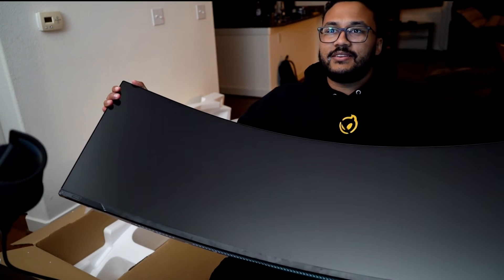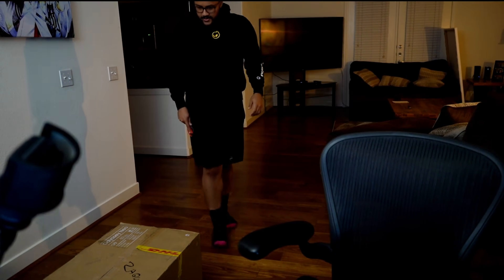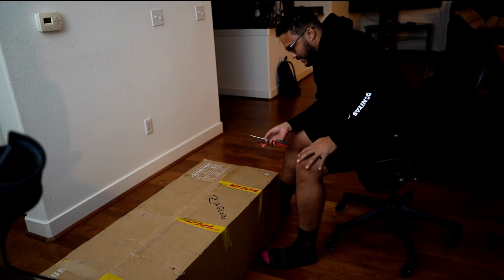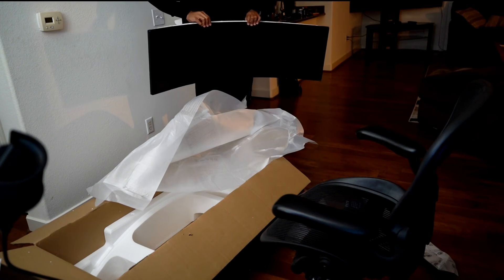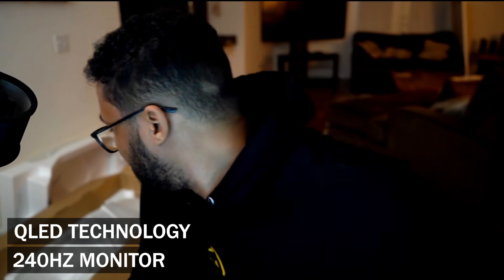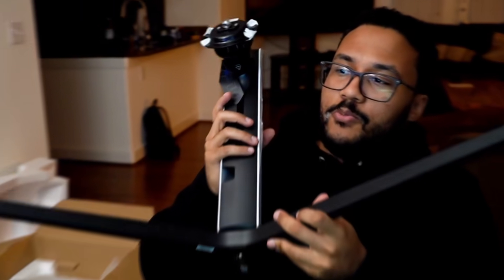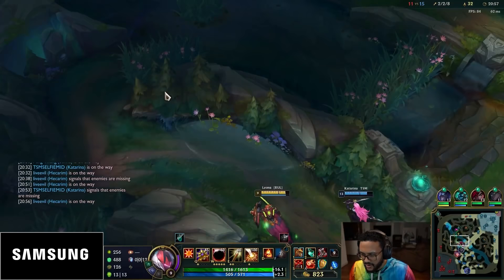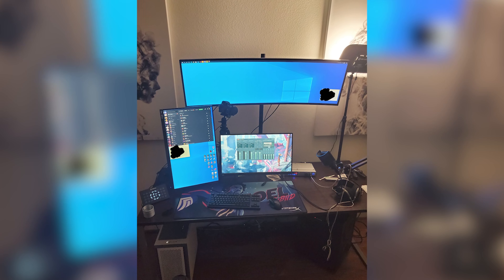The BIGGEST Samsung Monitor Ever! | Aphromoo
It’s time to unbox my new Samsung Odyssey Neo G9 monitor. Imagine playing League on this beast…